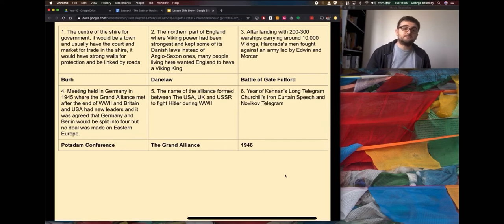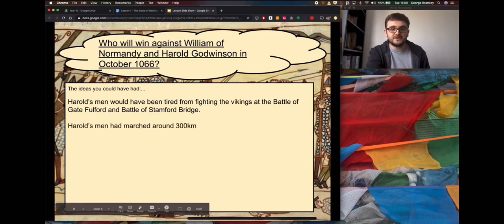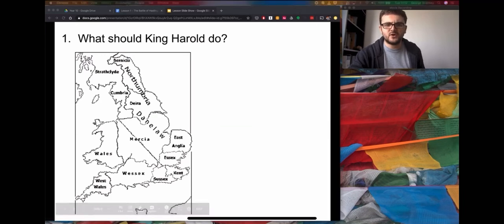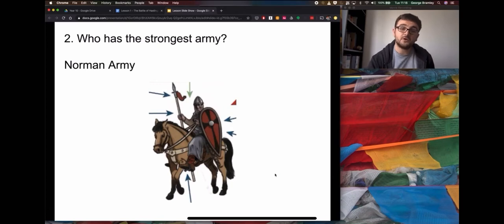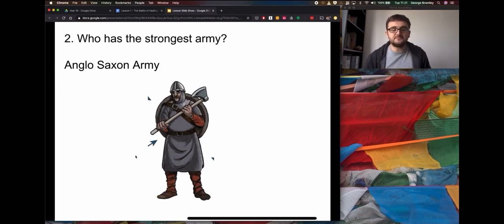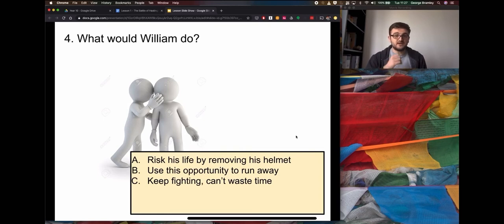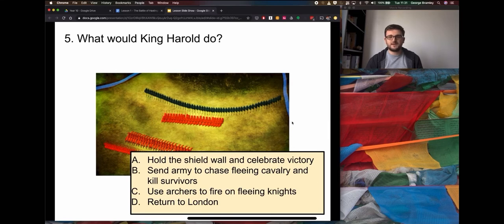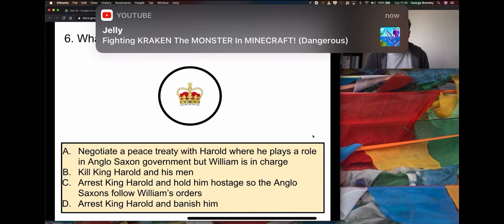Mr Bramley history